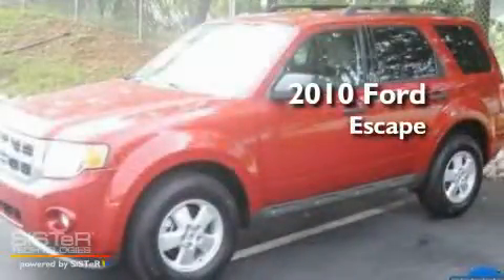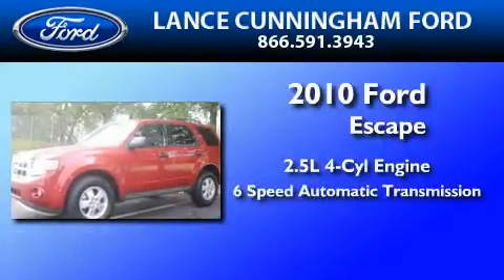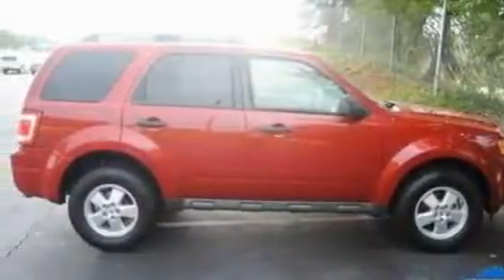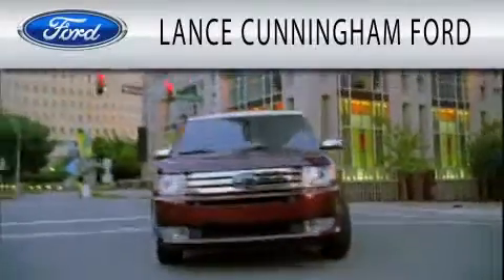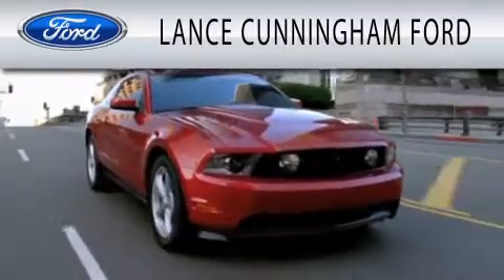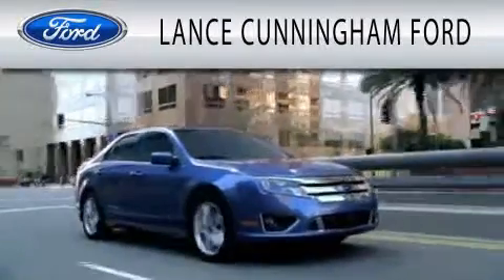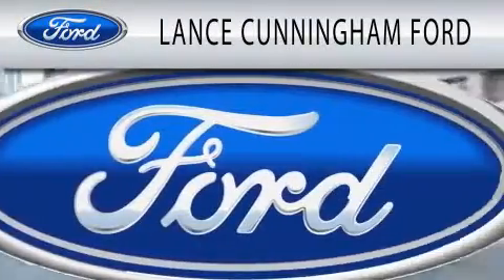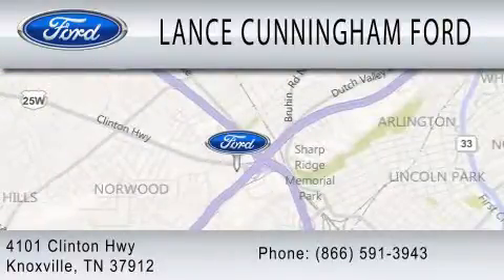2010 FORD ESCAPE TN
Year : 2010
 Make : FORD
 Model : ESCAPE
 Engine : 2.5L I4
 Trans . : AUTO 6SPD
 Exterior : RED
 Miles : 41,804

 Stock : P5706